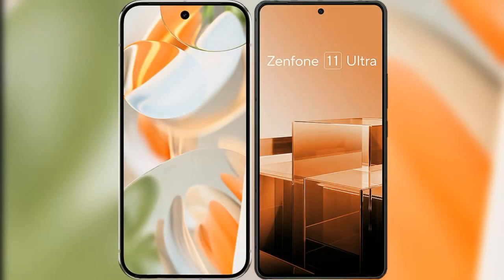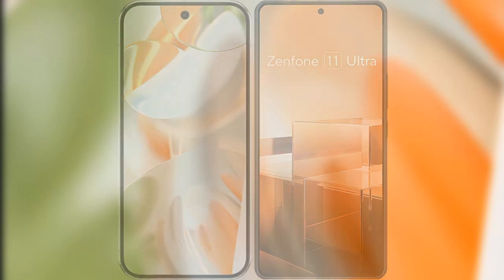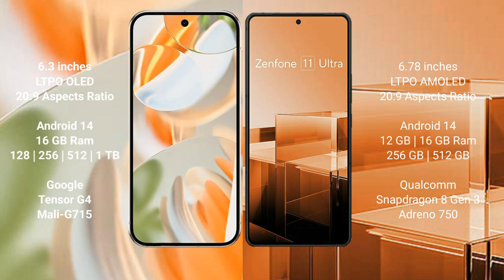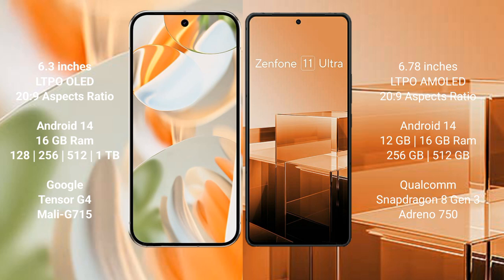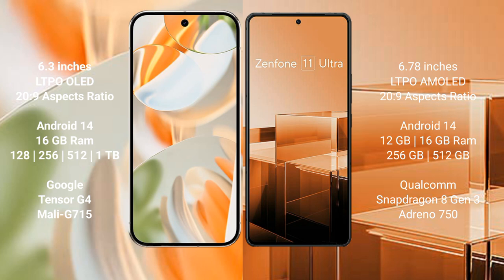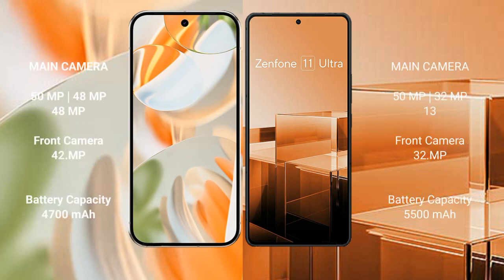Google Pixel 9 Pro vs Asus Zenfone 11 Ultra Review